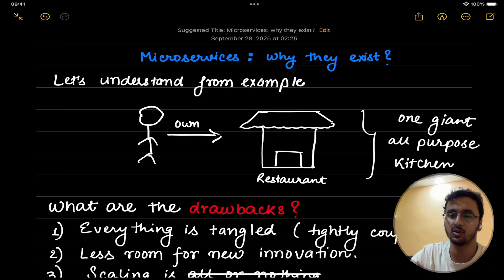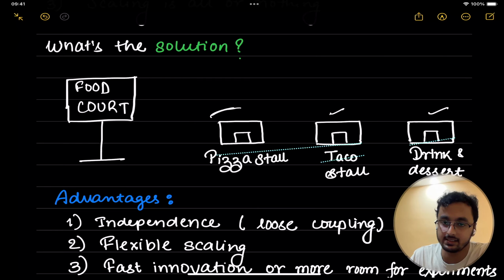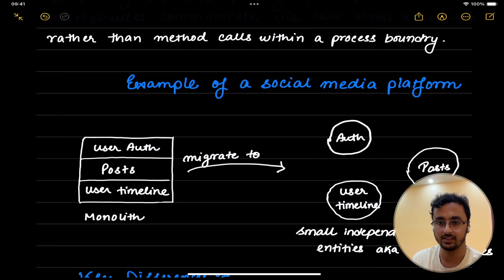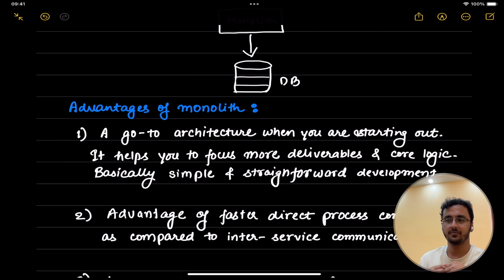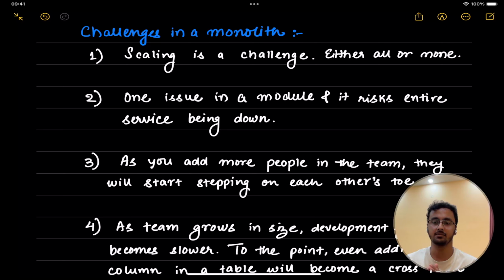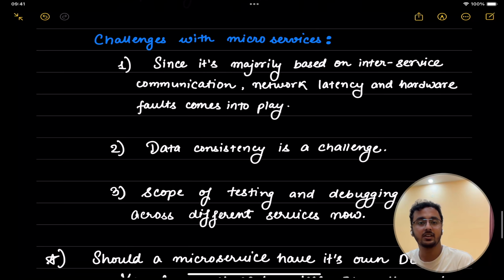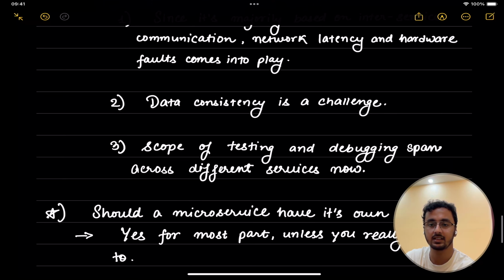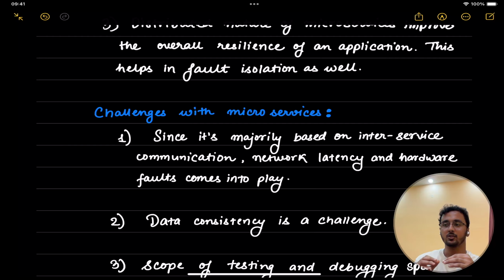1. Introduction to Microservices